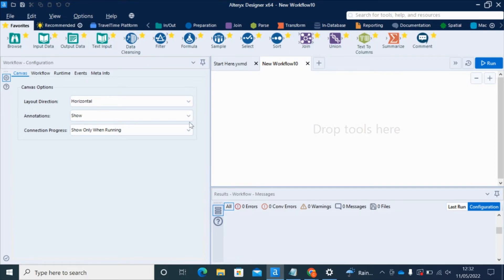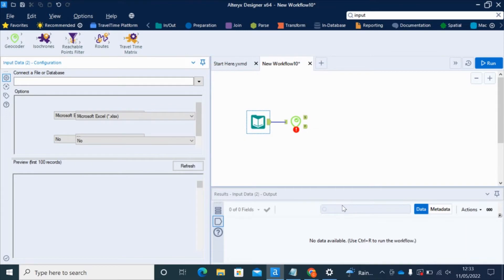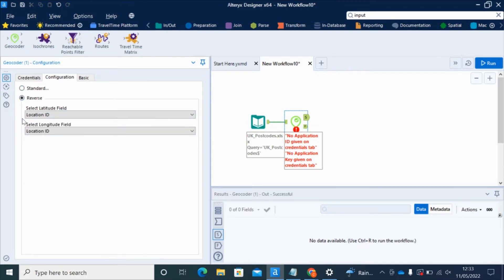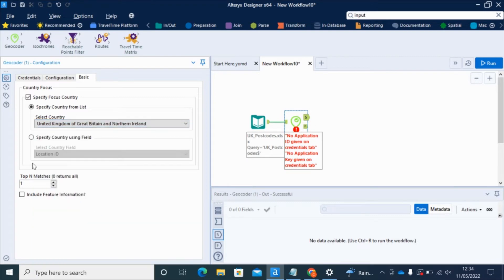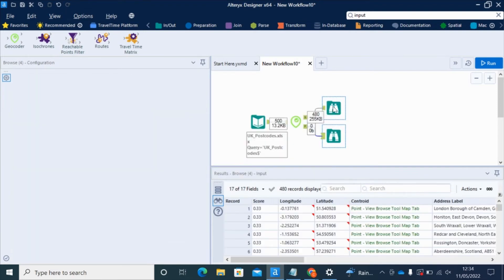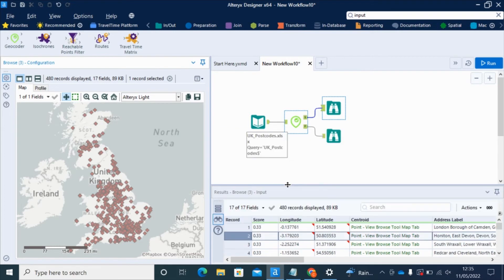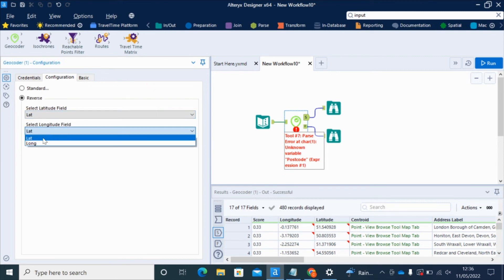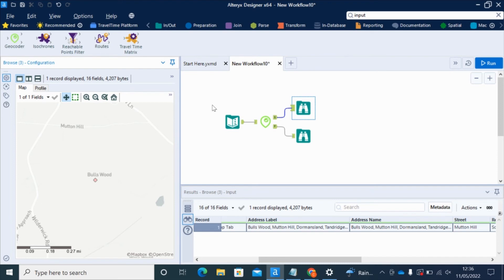How to Geocode in Alteryx with the TravelTime Geocoder Macro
The TravelTime Geocoder Macro can be used to convert street addresses into lat-long coordinates, and vice versa. It enables addresses to be added to the map as points for further analysis.

With the TravelTime Alteryx macros, you can:
✅ Create isochrones (travel time maps)
✅ Calculate travel times between thousands of origins & destinations
✅ Filter points of interest within a travel time area
✅ Generate A to B routes
✅ Geocode lat-long coordinates